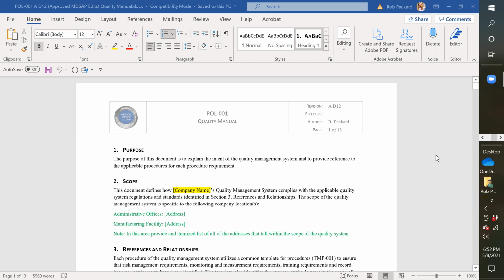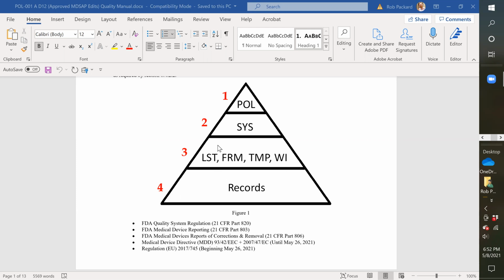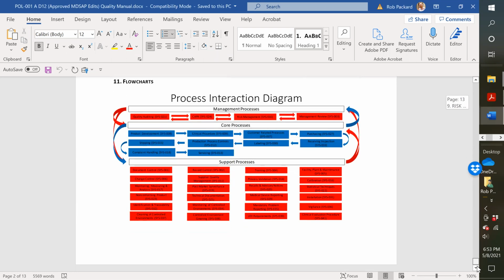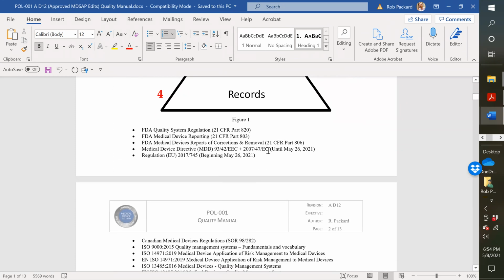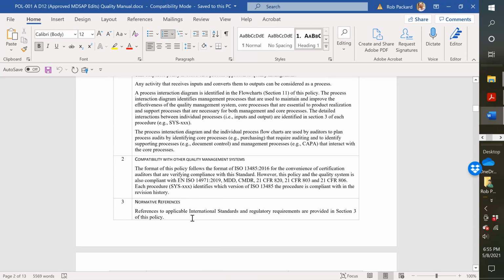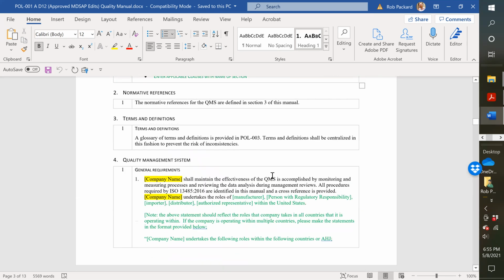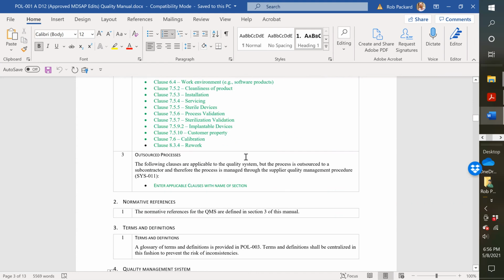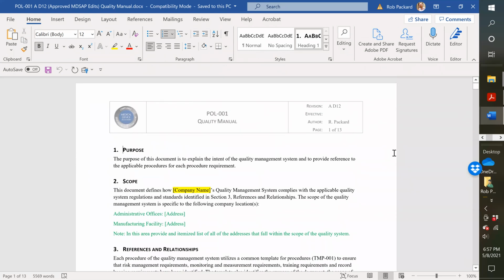POL-001 Quality Manual Template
Unlike ISO 9001:2015, the ISO 13485:2016 standard requires that manufacturers establish a quality manual. This requirement is found in clause 4.2.1(b). POL-001 is Medical Device Academy’s template for a quality manual. It is the primary document meeting the applicable regulatory requirements for a Quality Manual as defined in clause 4.2.2 of ISO 13485:2016. There are four requirements for the content of a quality manual in that sub-clause. First, you must define the scope of the quality management system, including details of and justification for any exclusion or non-application. In ISO 9001:2015, any clause may be excluded. However, in ISO 13485 it is only permitted to exclude design controls, and sub-clauses within clauses 6, 7, and 8 may be identified as non-applicable depending upon the nature of the products or services. Second, the quality manual must include documented procedures for the quality management system or reference to them. Third, a description of the interaction between the processes of the quality management system. Finally, the fourth requirement is that the quality manual shall outline the structure of the documentation used in the quality management system.